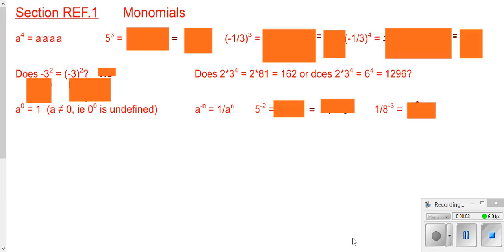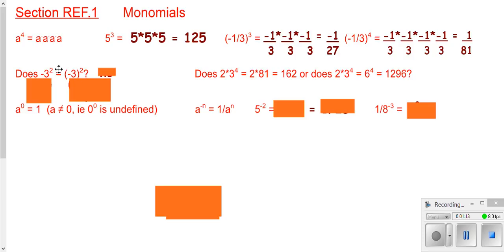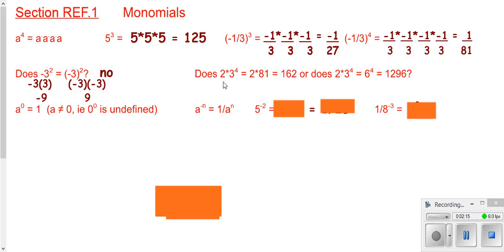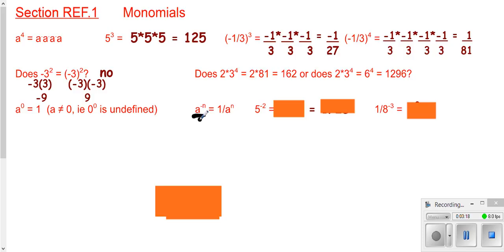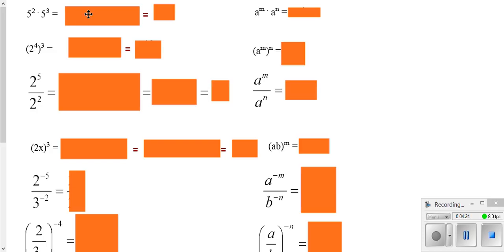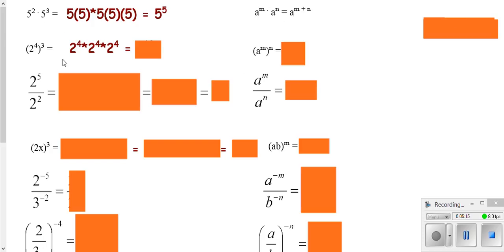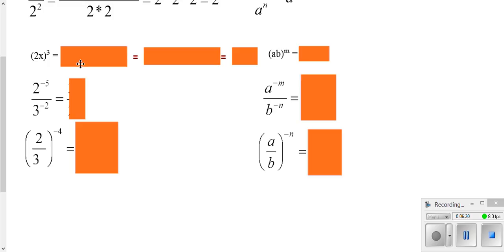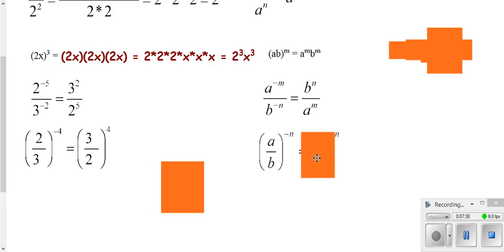REF 1 Review of Exponent Rules